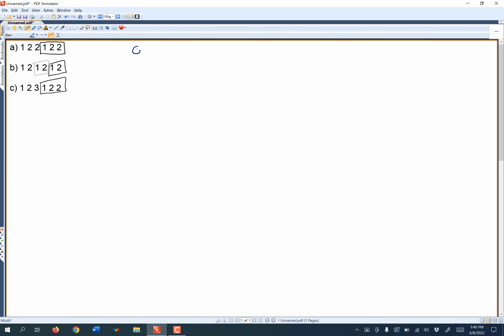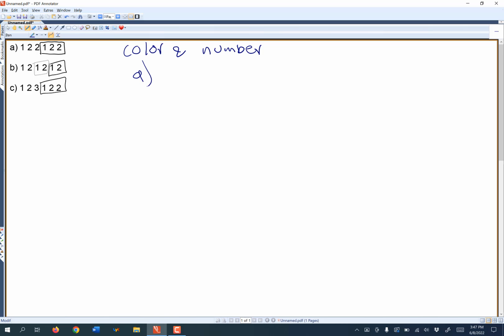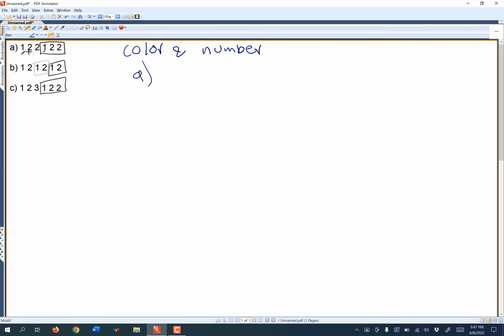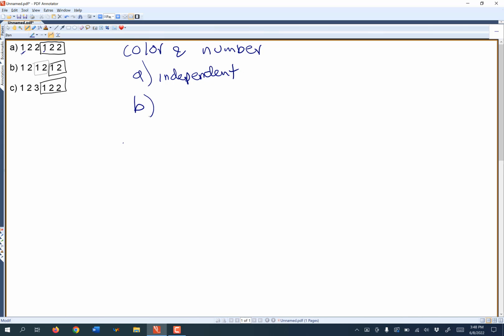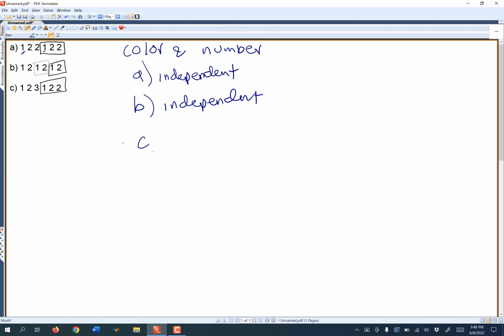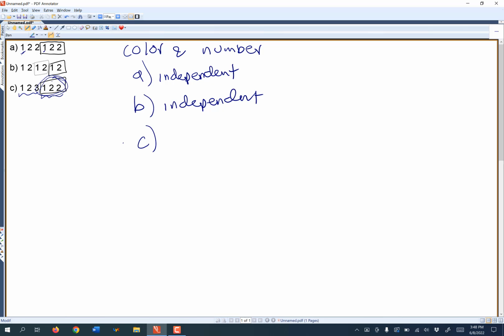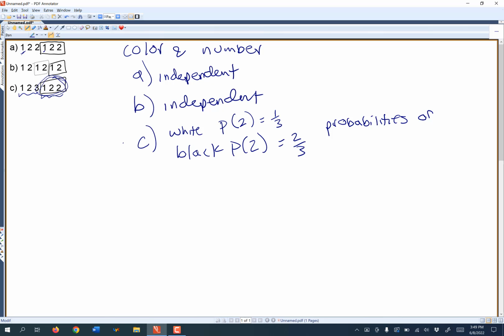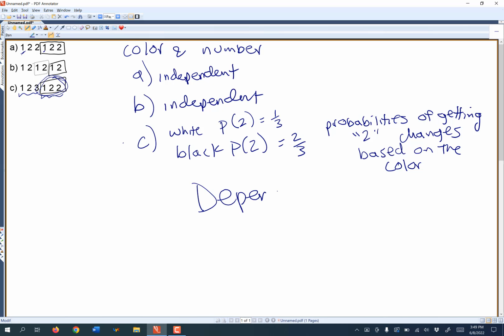Stat 1040 ch 13 set D exercise 1